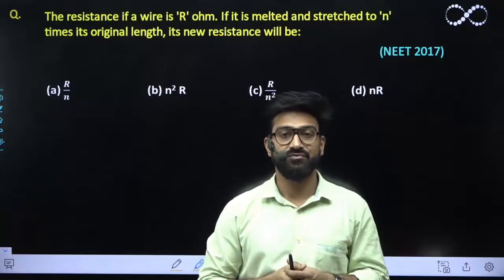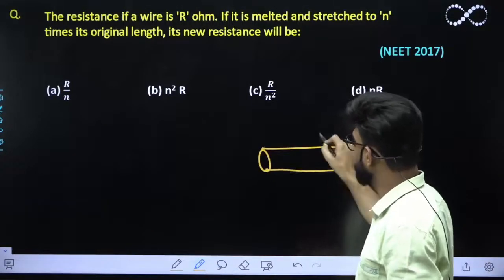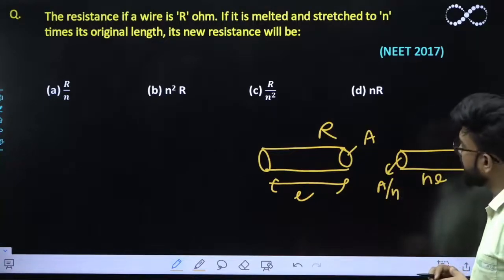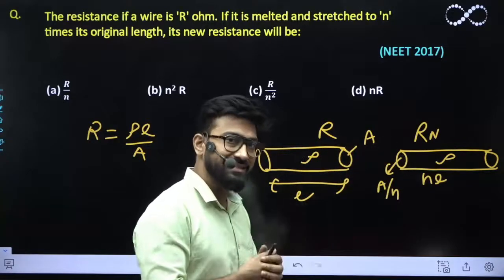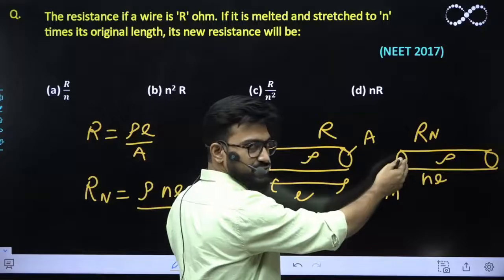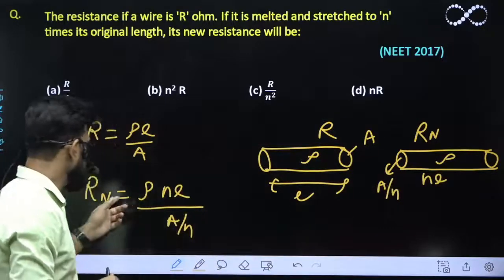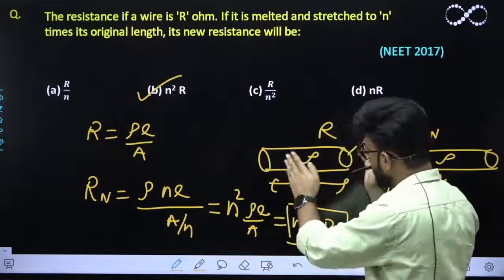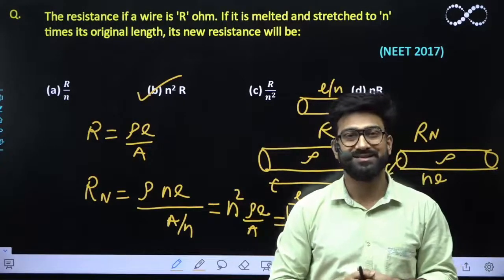The resistance if a wire is 'R' ohm. If it is melted and stretched to 'n' times its original length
The resistance if a wire is 'R' ohm. If it is melted and stretched to 'n' times its original length, its new resistance will be:
(a)𝑹/𝒏      (b) n2 R